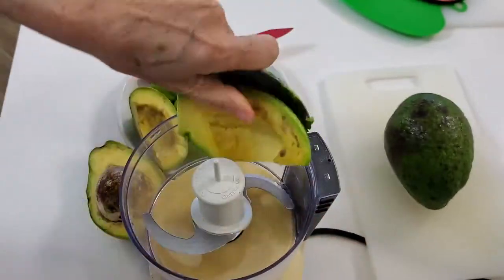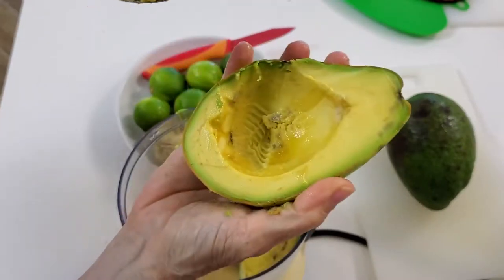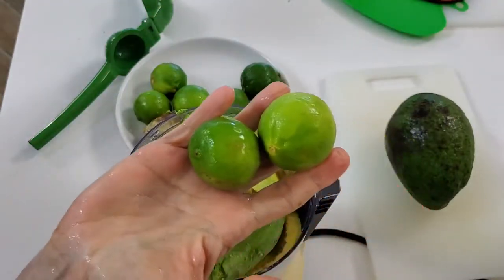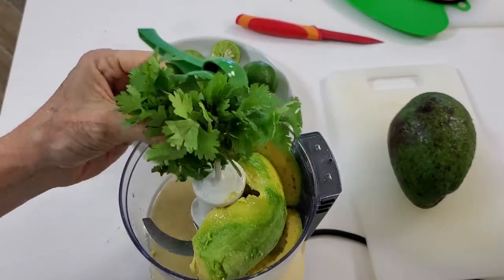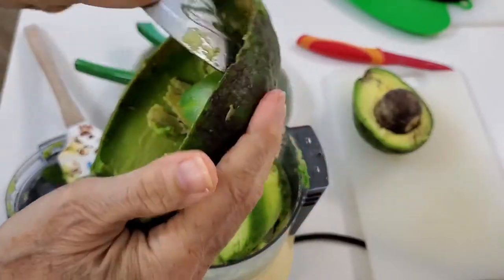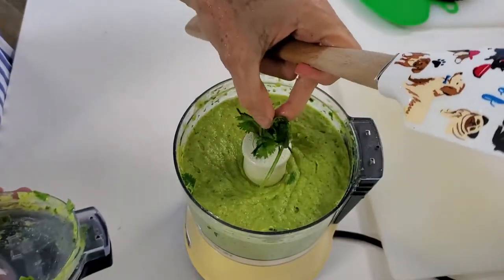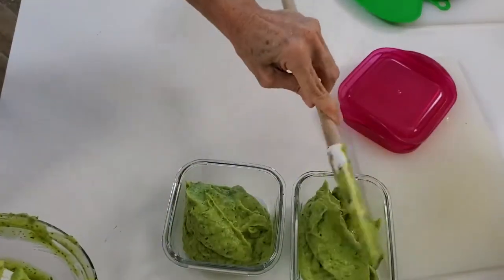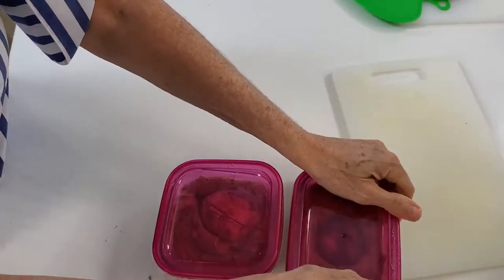Recipe: CREAMY GUACAMOLE without VEGGIES | KETO, NATURAL & GLUTEN-FREE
Creamy One-Step Guacamole: The Perfect Veggie-Free Keto Sauce!!! For those who love the rich, creamy texture of guacamole but aren't fans of veggies, this easy one-step guacamole is for you! Made with just avocados, lime juice, cilantro, and a pinch of salt and pepper, this sauce is natural, gluten-free, and perfect for a Keto diet. It's quick to prepare and adds a delicious, creamy boost to any meal.

 Recipe:
Servings: 1 cup (1 tablespoon per serving)
Prep Time: 5 minutes
Cook Time: 0 minutes
Difficulty: Easy

Ingredients:
 2 or 3 avocados
 Juice of 3 limes
 ¾ bunch of cilantro
 A pinch of salt & pepper

Directions:
1. Mash and Mix: In a large bowl, mash the avocados until smooth. Add the lime juice, cilantro, salt, and pepper. Stir until well combined.
2. Serve: Enjoy immediately as a dip, spread, or topping.

 Serving Suggestions:
- Dip: Serve with low-carb veggies like cucumber slices or bell peppers for a Keto-friendly snack.
- Spread: Use as a creamy spread for lettuce wraps or Keto sandwiches.
- Topping: Add a dollop to grilled chicken, steak, or eggs for a rich, flavorful finish.

This creamy one-step guacamole is the ultimate quick and easy addition to any meal, perfect for those looking to enjoy the benefits of avocados without the extra veggies.

Dietary Benefits:
- High in Healthy Fats: Avocados provide a rich source of heart-healthy monounsaturated fats, ideal for those following a Keto diet.
- Low in Carbs: This guacamole is naturally low in carbohydrates, making it perfect for maintaining ketosis.
- Rich in Nutrients: Avocados are packed with vitamins and minerals, while cilantro adds a fresh burst of antioxidants.
- Gluten-Free: This simple guacamole is naturally gluten-free, making it suitable for those with gluten sensitivities.

 Tips:
- Customization: Adjust the lime juice and seasoning to your taste. For a milder flavor, use less lime juice or add more cilantro for extra freshness.
- Serving Suggestion: This guacamole is perfect as a dip, a spread for sandwiches, or a topping for grilled meats and veggies.
- Storage Tip: Store any leftovers in an airtight container with an avocado pit to keep it fresh longer.